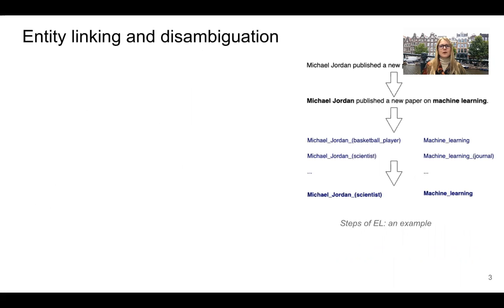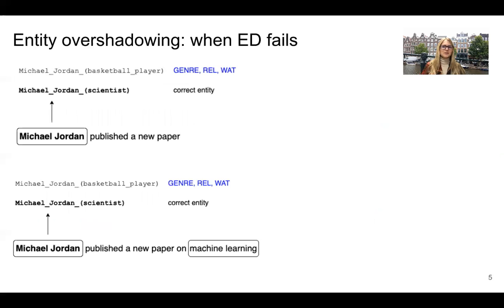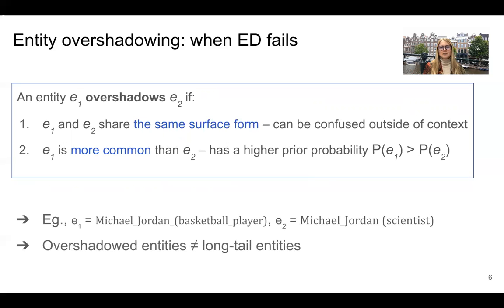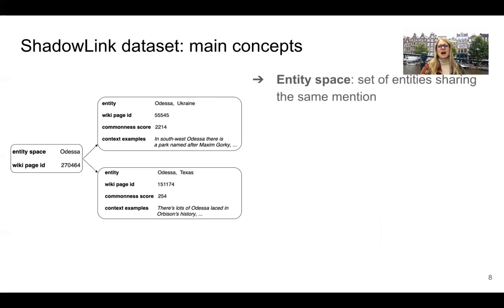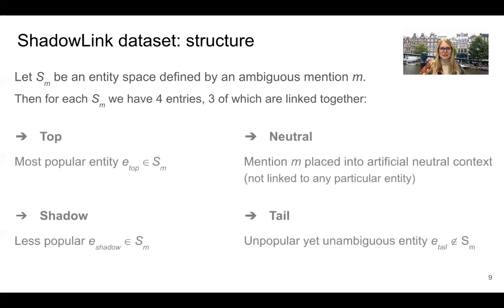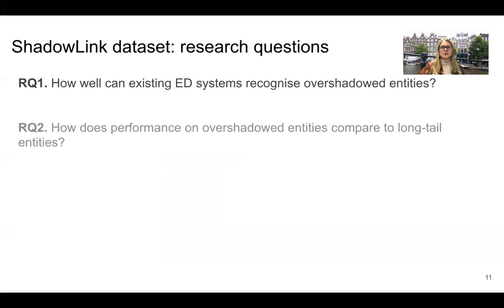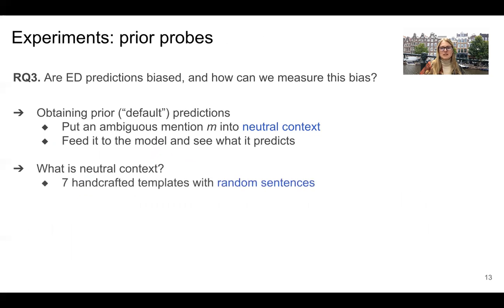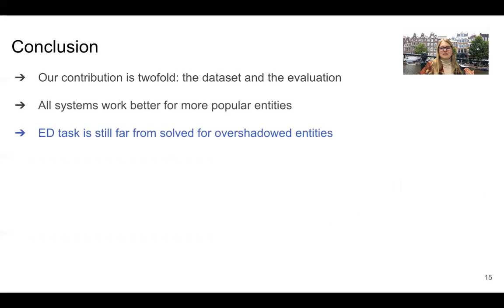Robustness Evaluation of Entity Disambiguation Using Prior Probes: the Case of Entity Overshadowing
Conference: EMNLP 2021
Authors: Vera Provatorova, Svitlana Vakulenko, Samarth Bhargav, Evangelos Kanoulas
Description: “Michael Jordan published a new paper on machine learning”. Did they mean MJ the scientist or MJ the basketball player? The answer is obvious to us humans, but for entity linking systems it remains complicated: when in doubt, they tend to output more common entities even if it means losing relevance. We define this phenomenon as entity overshadowing and explore it using ShadowLink, our new dataset made to bring overshadowed entities to light. The results are intriguing: modern state-of-the-art methods get lost and confused, while a good old model from 2011 achieves the best scores. Our presentation will discuss how and why this happens.